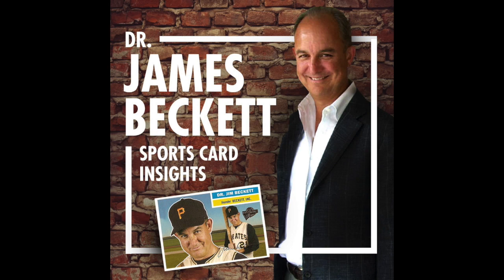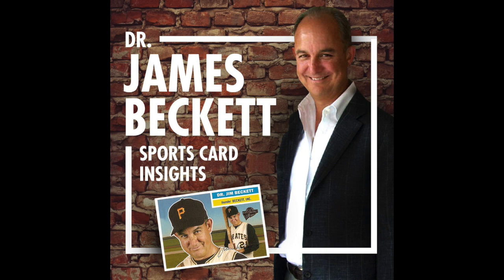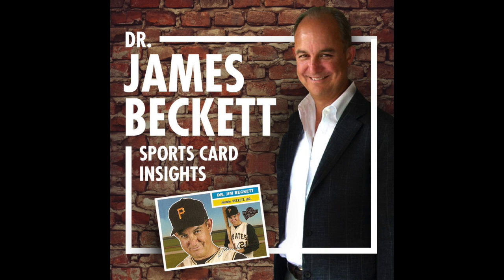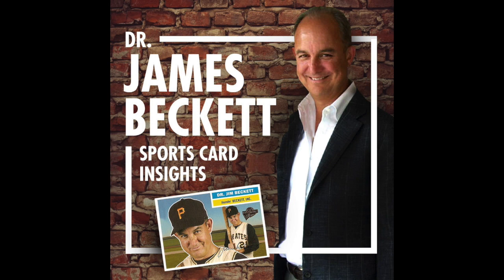239B - 2019-20 SP Authentic Hockey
We open a hobby box and discuss the contents.